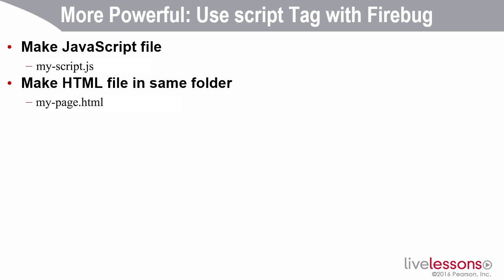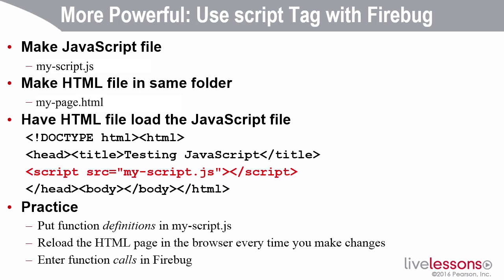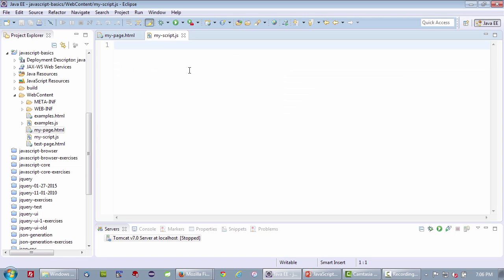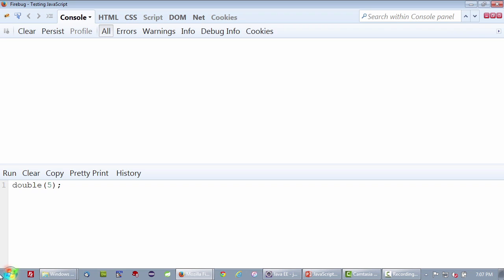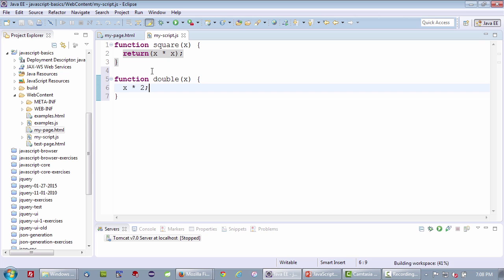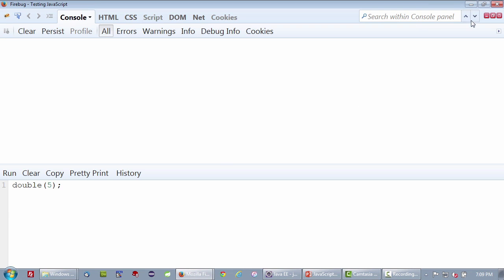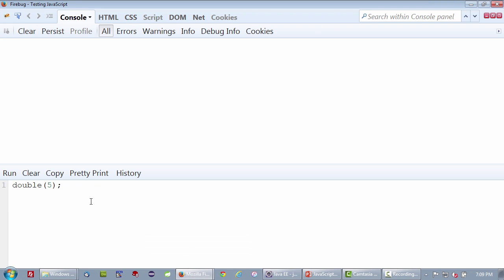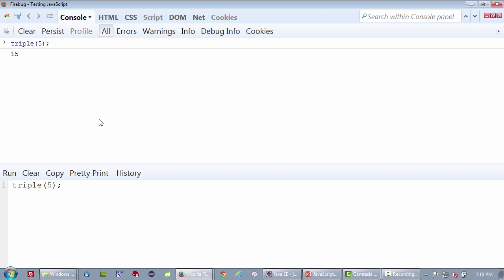1 3 Practice interactively with JavaScript more complex but